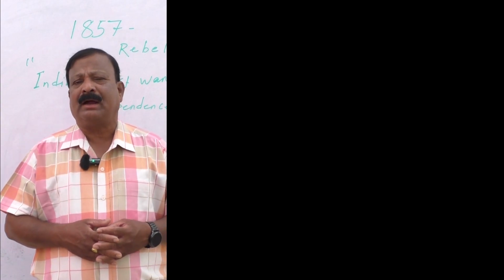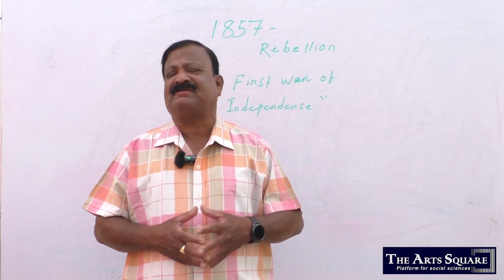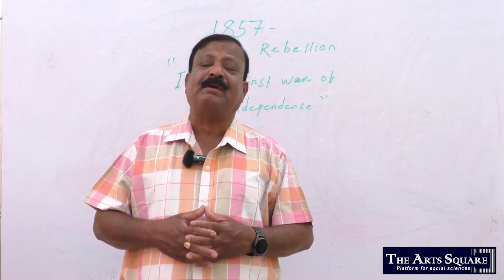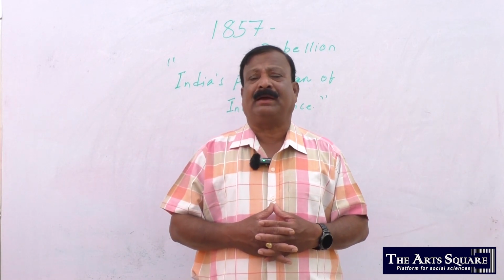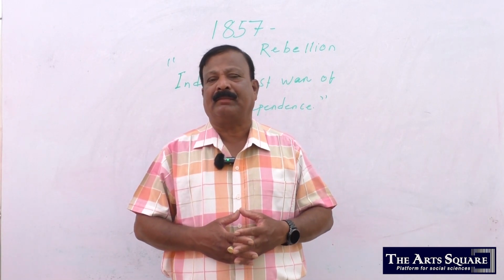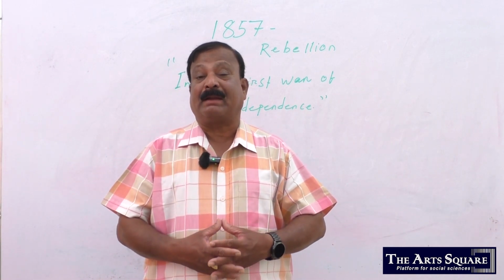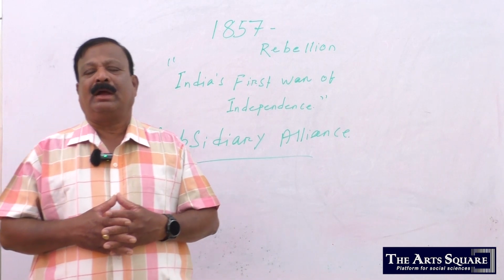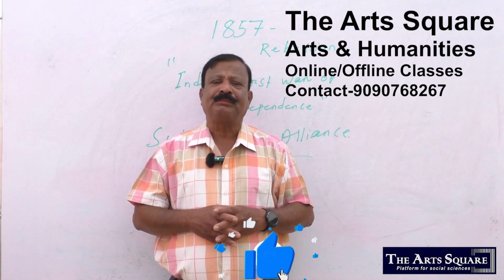Revolt of 1857 (୧୮୫୭ ମସିହାର ମହାନ ବିଦ୍ରୋହ) History of India , Arts\humanities 11th & 12th class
Welcome to THE ARTS SQUARE

# CBSE/CHSE/ICSE
we are providing humanities & Arts (+2 & +3) classes through online mode with appropriate hand written notes. Prof. Lalitendu Das is one of the famous educationist from Bhubaneswar Odisha explaining about the great revolt of 1857 of Indian History (cbse/chse) Arts/humanities course.
- we are providing +2 & +3 Arts & Humanities courses through online & offline mode.

revolt of 1857